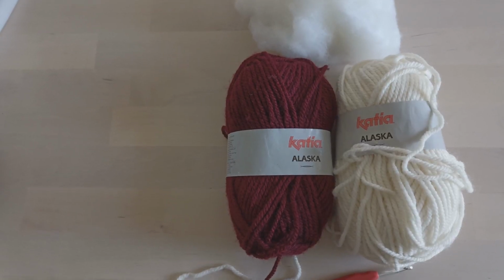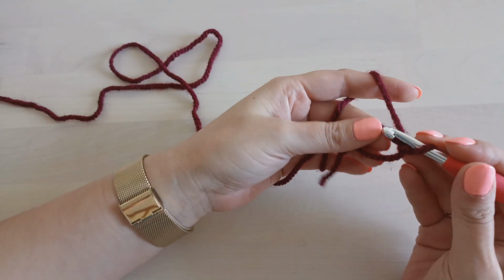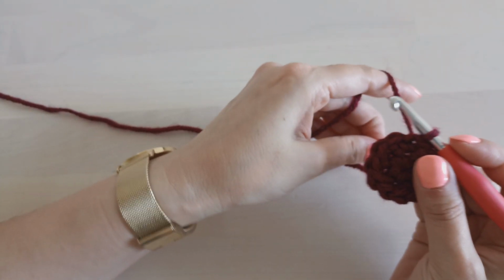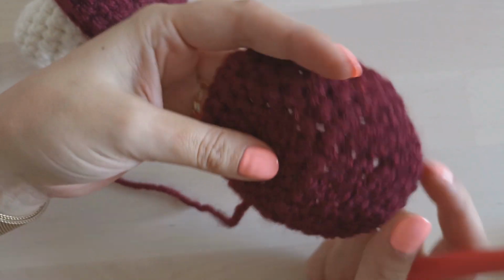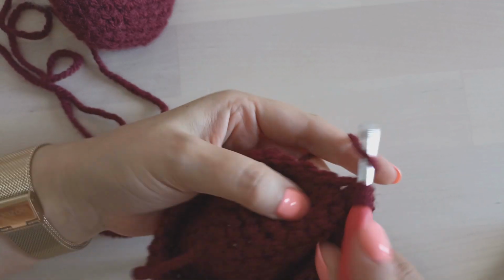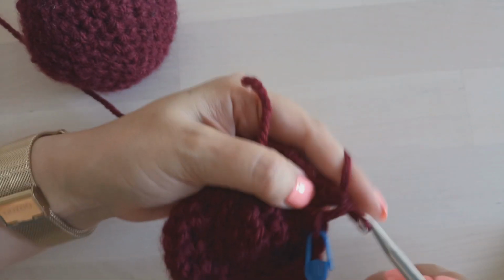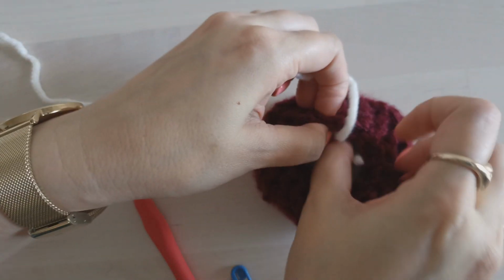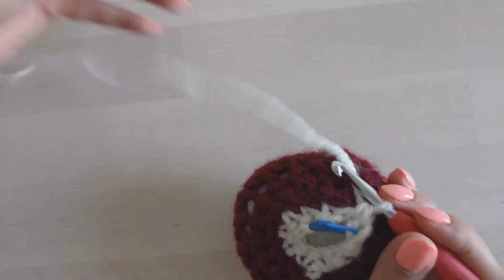How to crochet a mushroom / Amigurumi free pattern mushroom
Welcome!!!